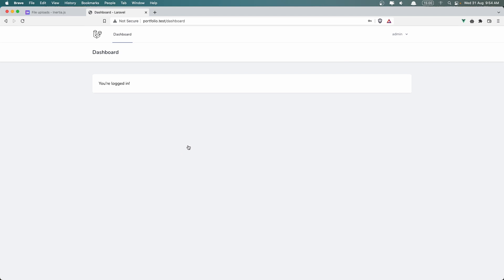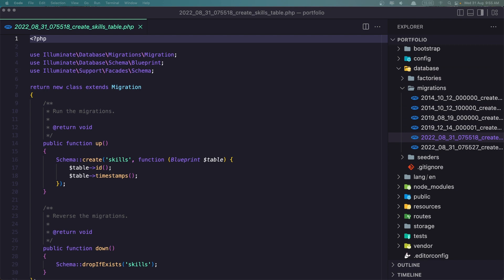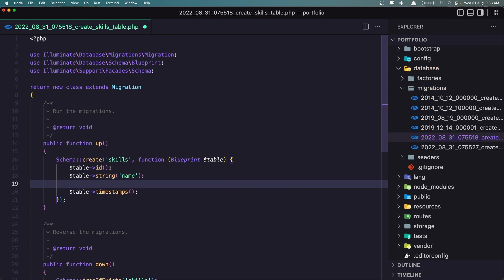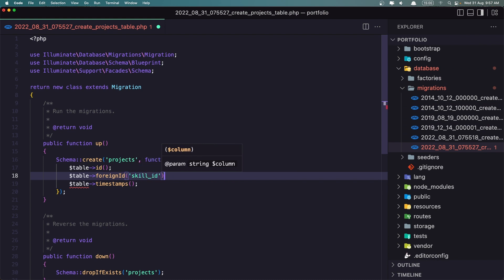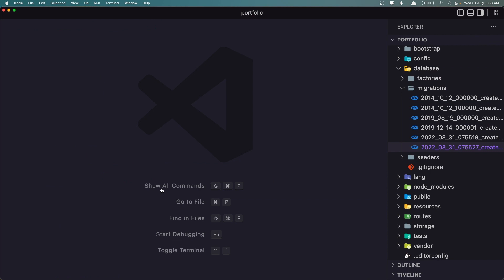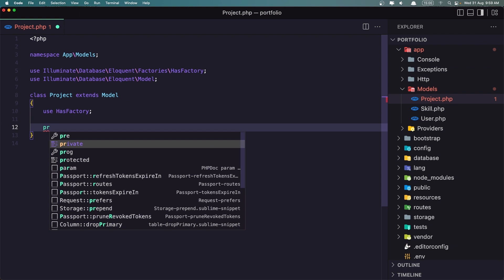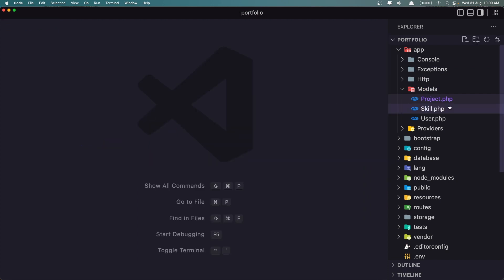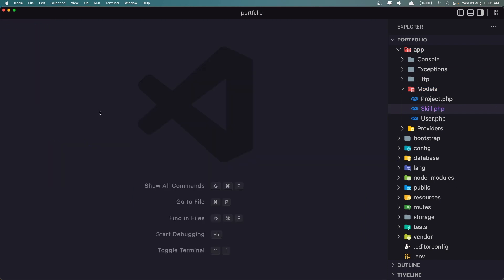4 Create Models and Migrations | Portfolio Project with Laravel and Vuejs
Create models and migration.